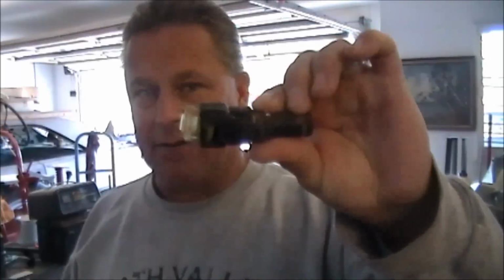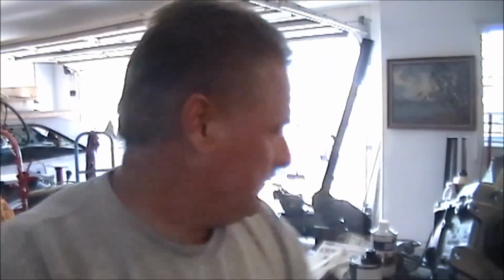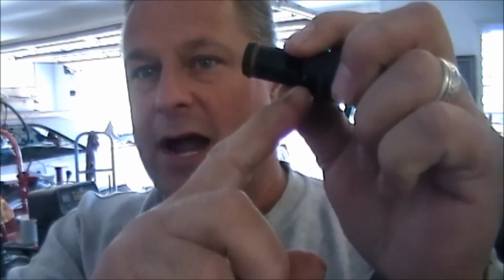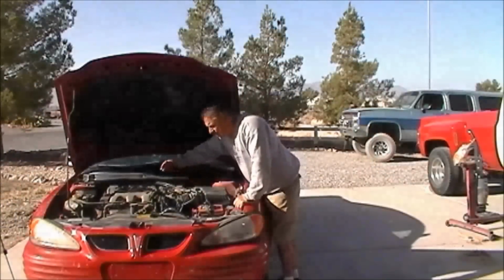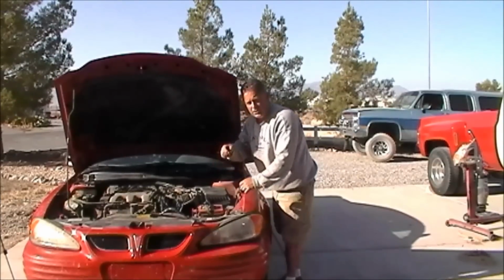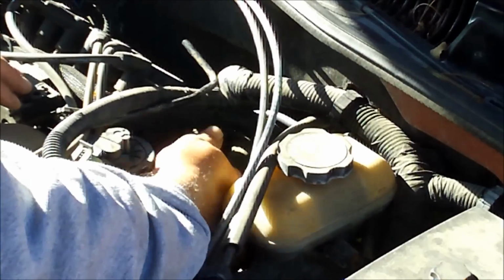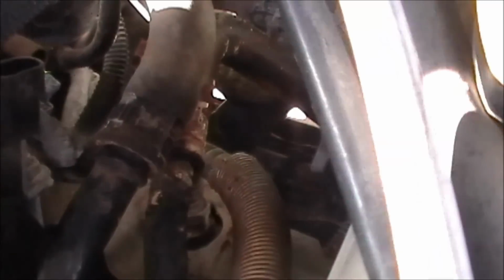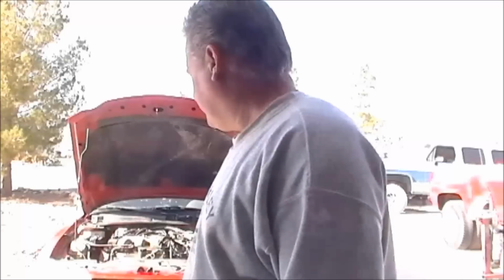grand am cooling sys fix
fixing a cooling system leak on my 1999 pontiac grand am. mkdvojnqpfoivnoqerig-019834utpo134ngwrtin9248hg92